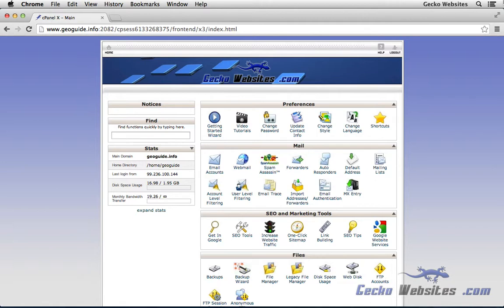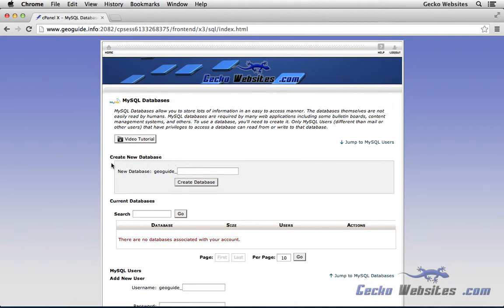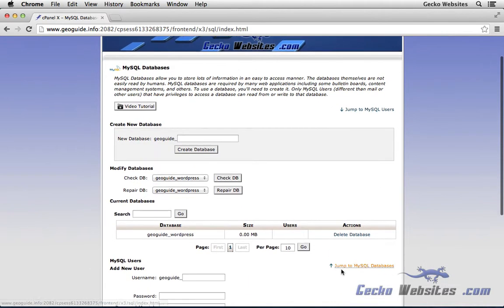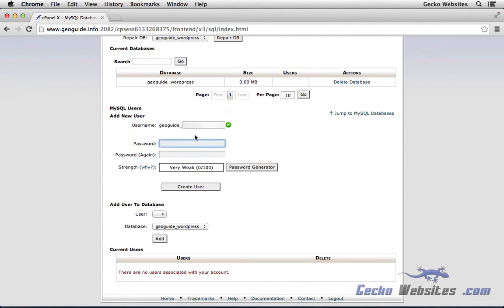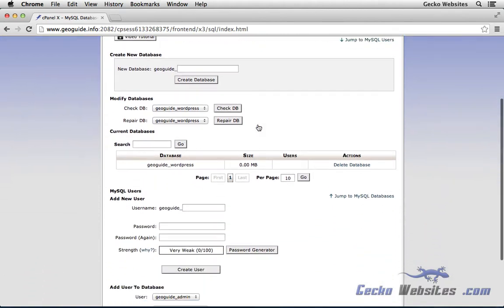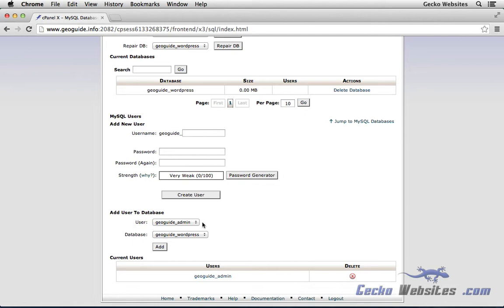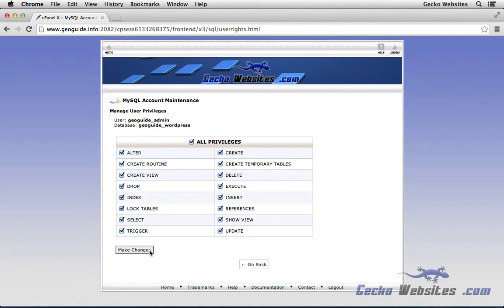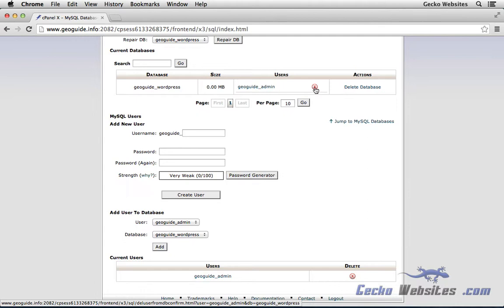cPanel - How To Create A MySQL Database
Learn how to create a MySQL database in cPanel.